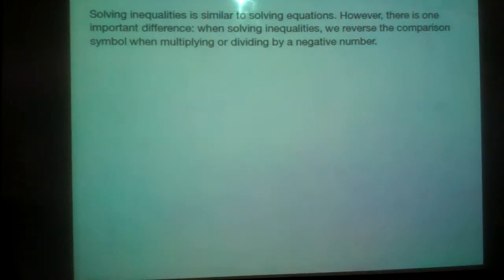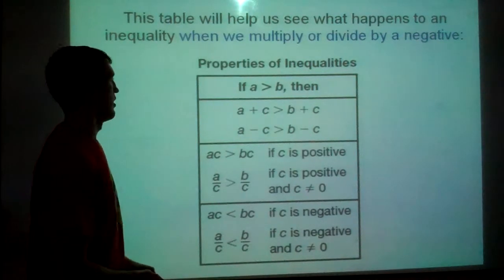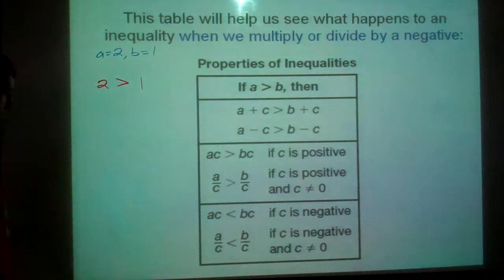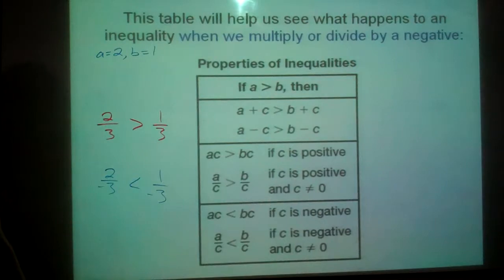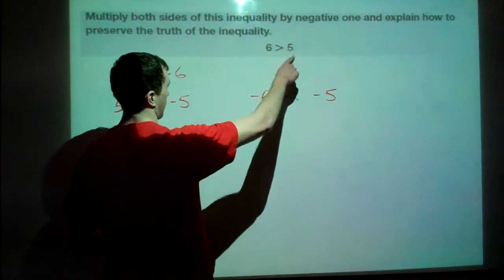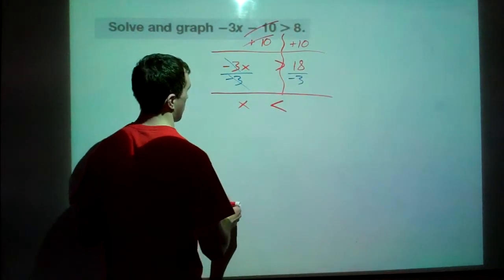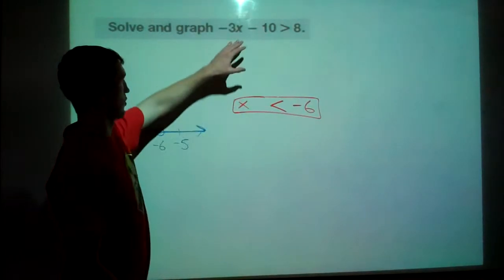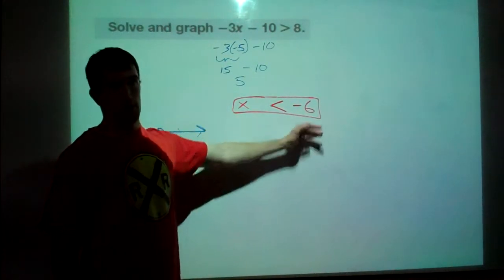MCA Practice- Inequalities: Part 2